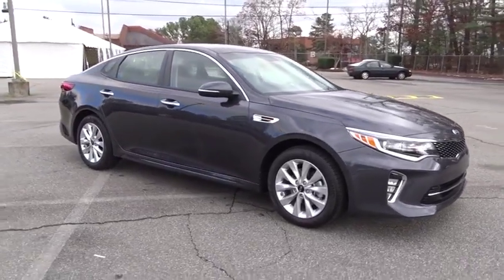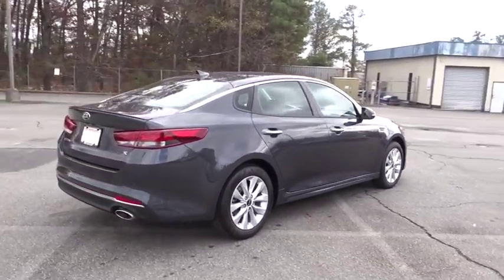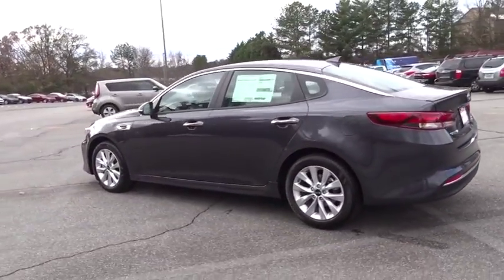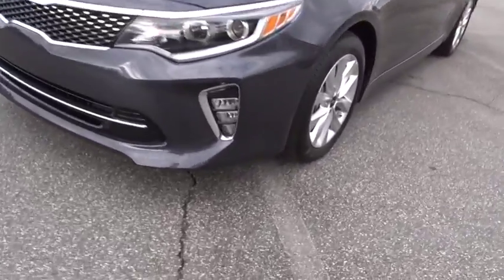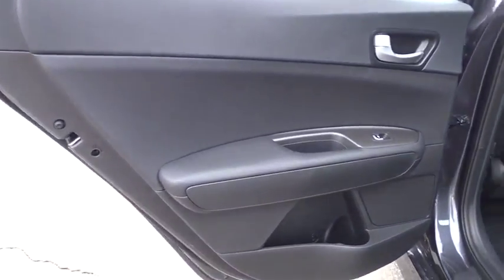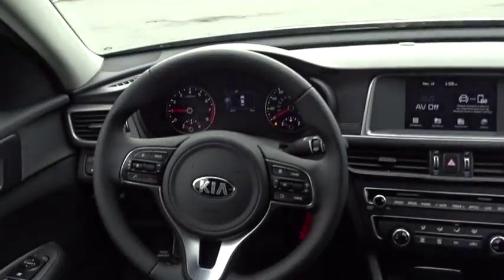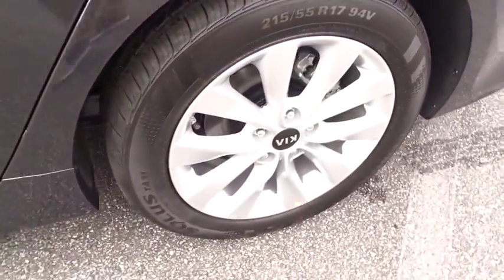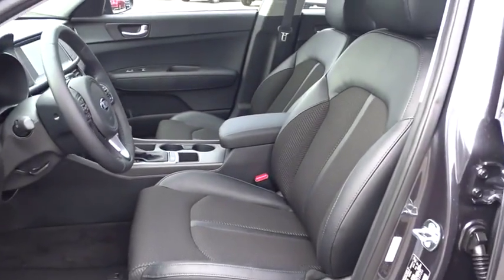2018 Kia Optima Smyrna, Marrietta, Atlanta, Alpharetta, Kennesaw, GA 285938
Ed Voyles KIA offers a varied and accommodating selection of new Kia models, including the much-loved Kia Forte, Optima, Cadenza, K900, Sorento, Soul and Sportage. Each of these vehicles comes with a 5 yr/60,000 mile limited comprehensive and 10 yr/100,000 mile Powertrain Warranty.2018 Kia Optima S Black Cloth. 34/24 Highway/City MPGOur long history as the Ed Voyles Automotive Group stretches as far back as the Vintage Age of the auto industry in the early 1950's. With five members of our family still working full-time at our stores, we hope to continue serving our community and carrying on the Voyles' tradition of service for many years to come. Price includes: $3,000 - Standard APR Bonus Cash. Exp. 01/02/2018